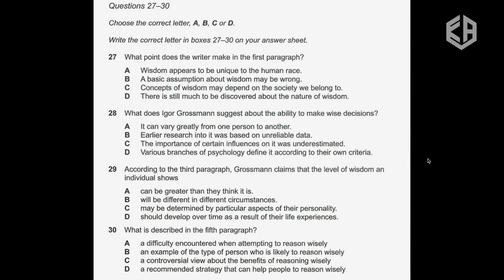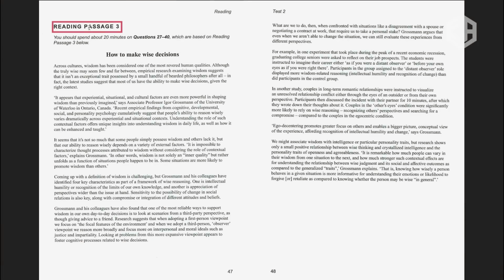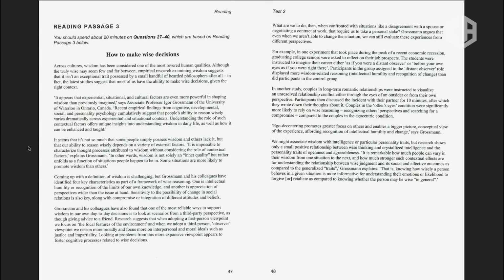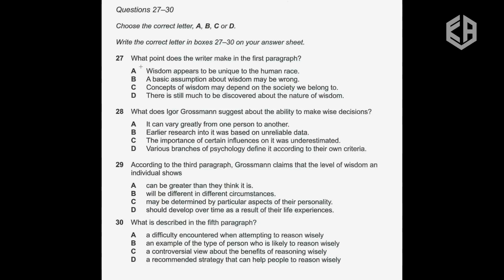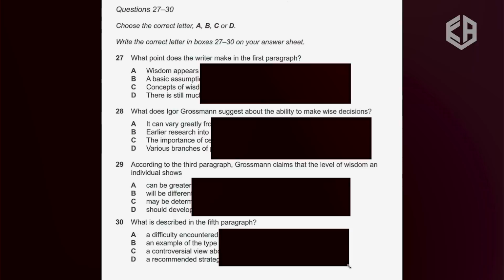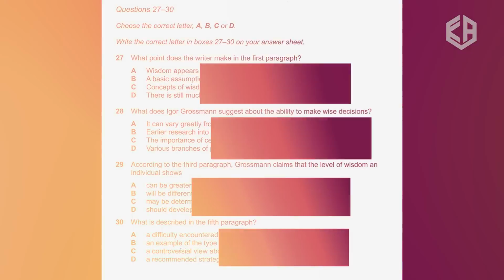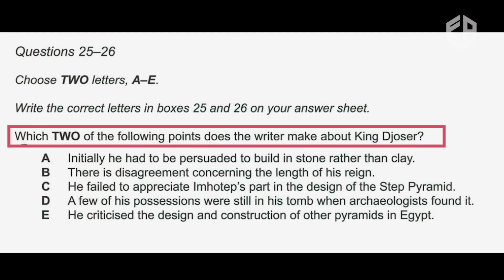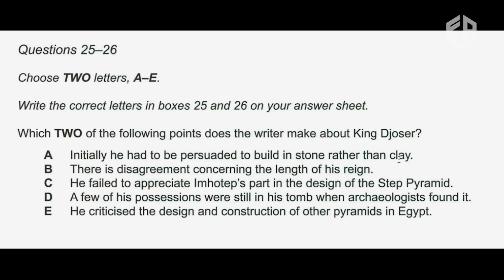How to Deal with Multiple Choice Questions in IELTS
Multiple choice questions appear in different forms and style in IELTS.

In this video, I'm going to show you how to deal with them and improve your reading score.

Reach out if you have any questions. The comment section is open :)